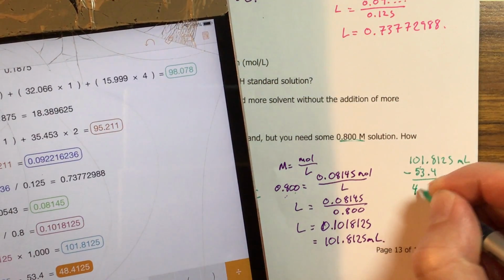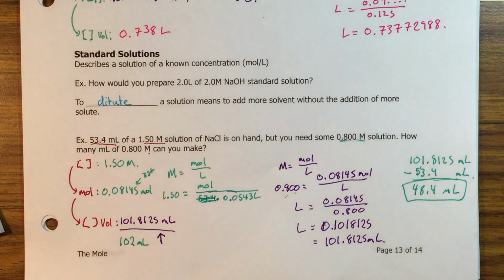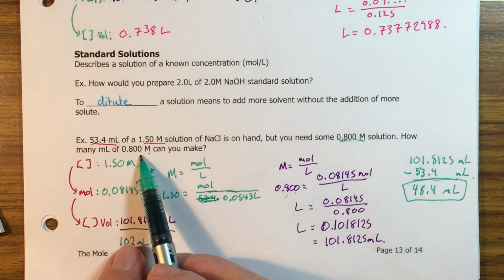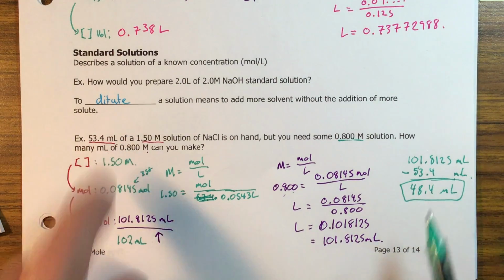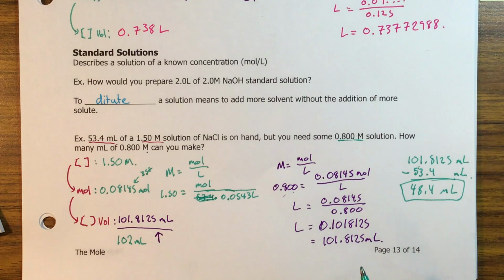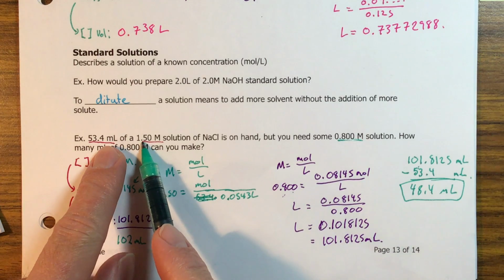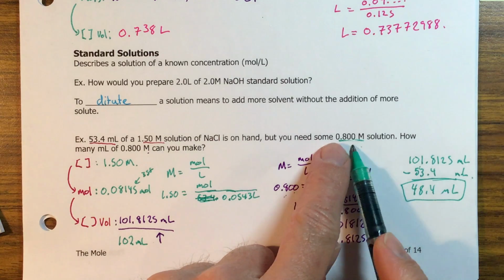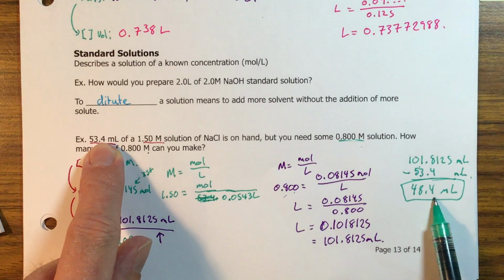Chemistry The Mole 8: Dilutions